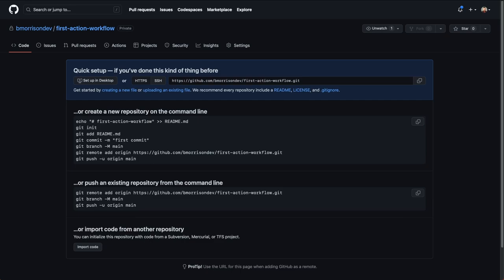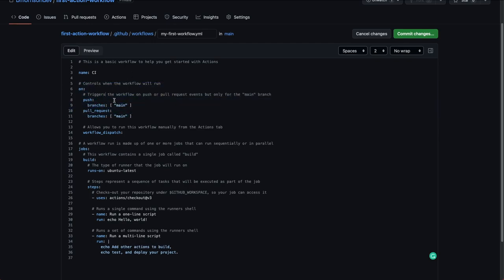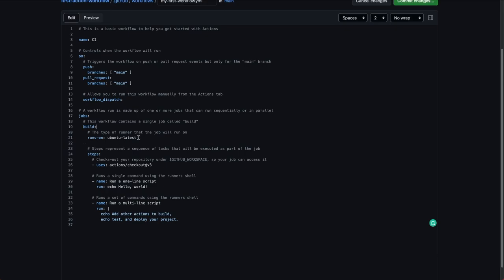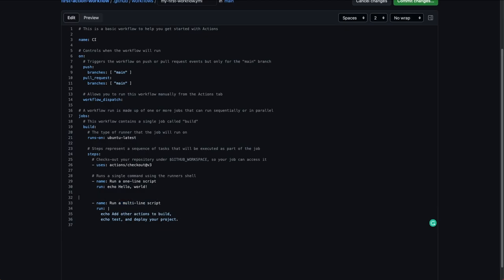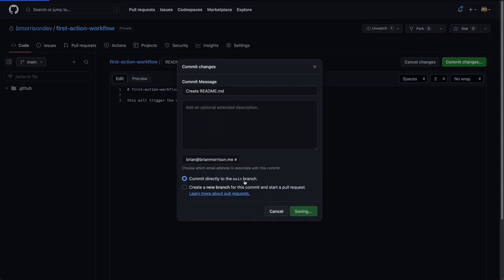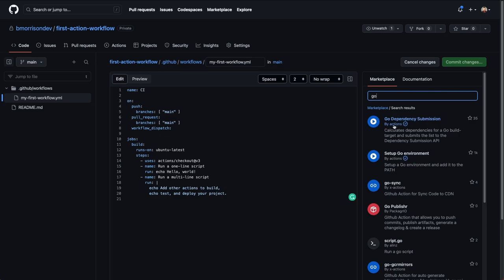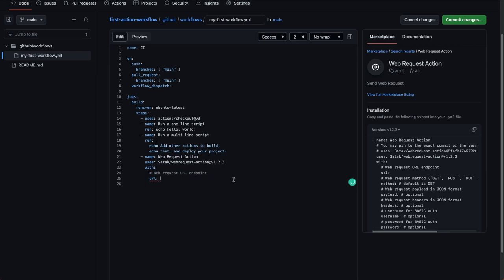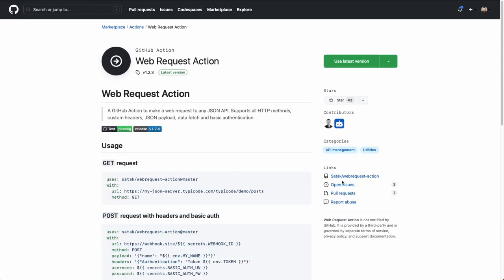Unlocking the Power of GitHub Actions - What You NEED to Know! •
In this video, I'm going to show you how to create your first GitHub Actions workflows. GitHub Actions is a powerful platform that can help you automate your work on GitHub.

By the end of this video, you'll have the basics of how to use GitHub Actions and be able to build powerful workflows that will help you manage your projects more easily. If you're looking to learn more about GitHub Actions, then this video is for you!